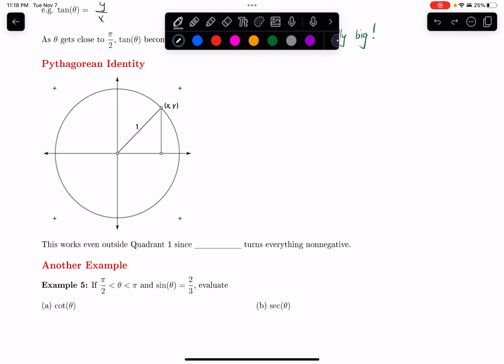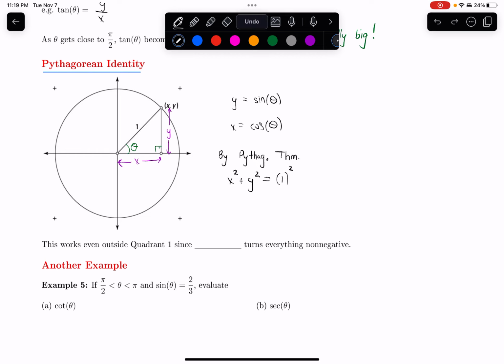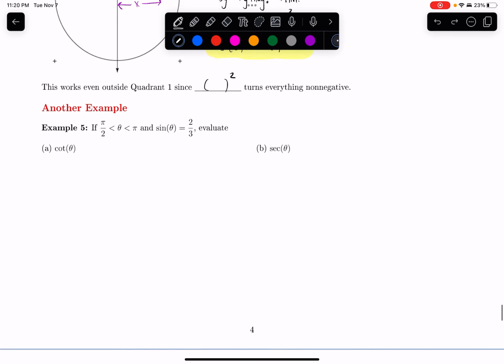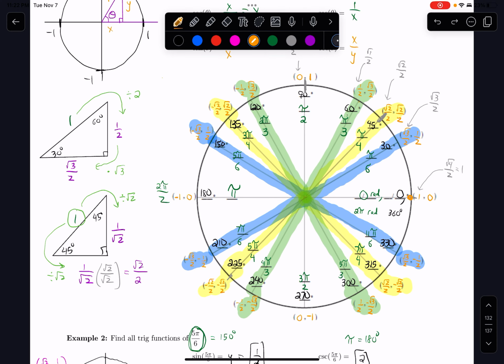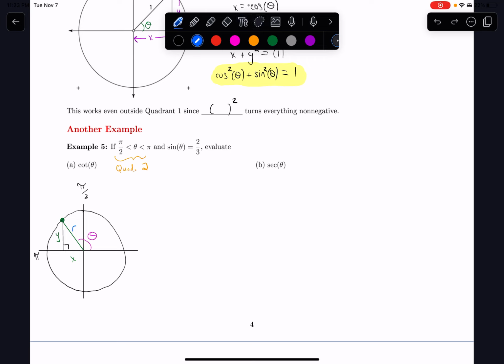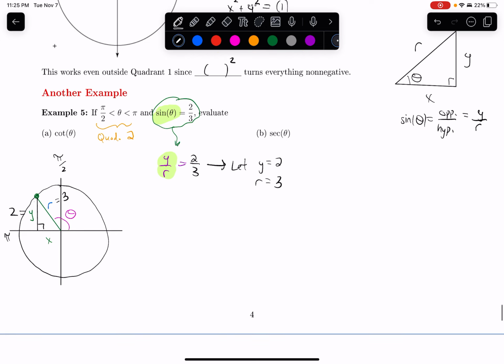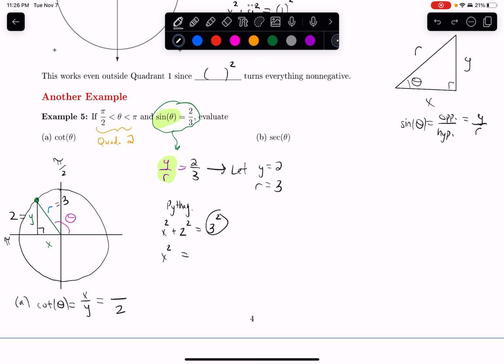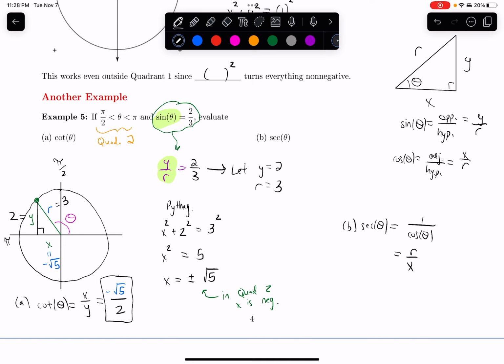6.3 Unit Circle || Pythagorean Identity || Precalculus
Learn the most important trig identity involving sine and cosine.

@0:00 sin^2(x)+cos^2(x)=1
@2:55 Example